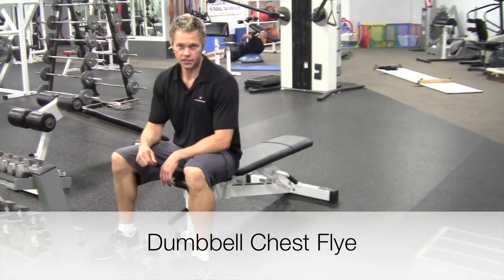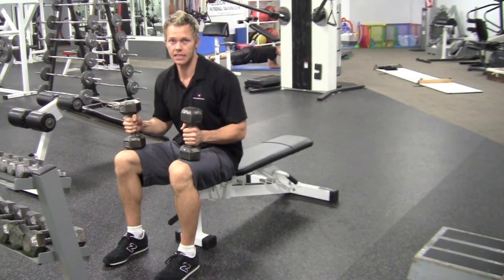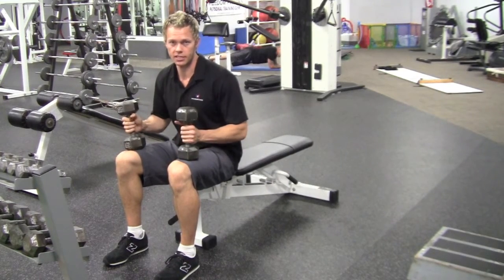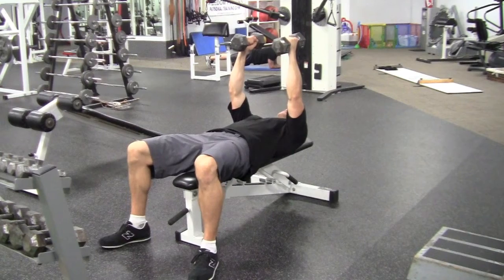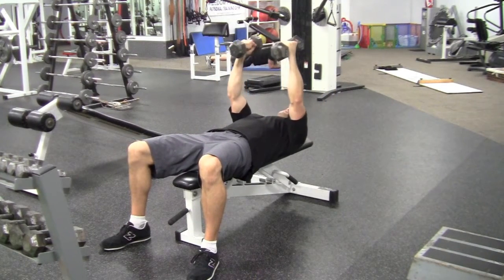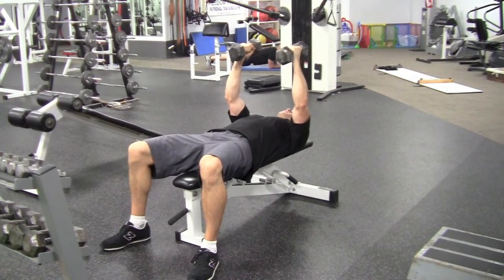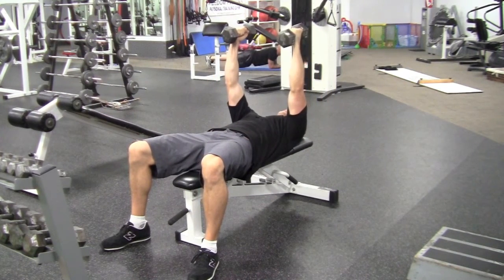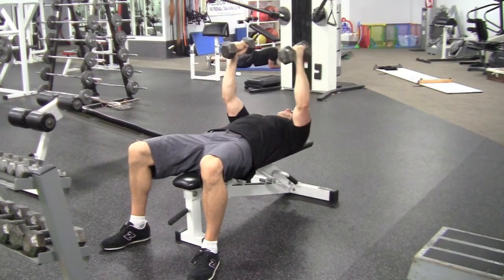Dumbbell Chest Flye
How to do the Dumbbell Chest Flye.  This upper-body exercise primarily works the pectorals major muscles.